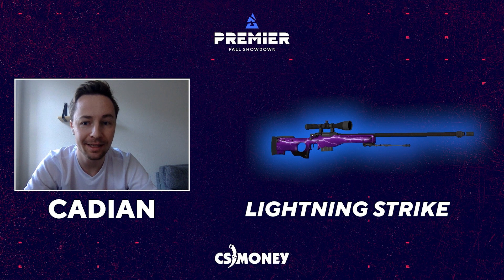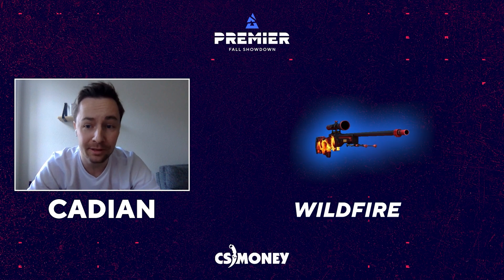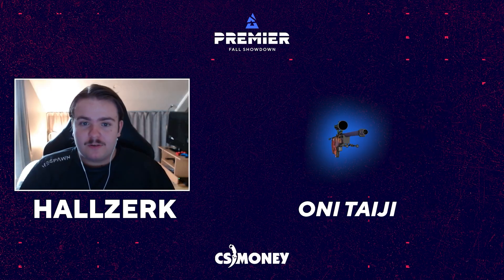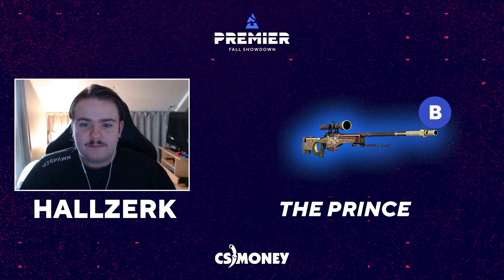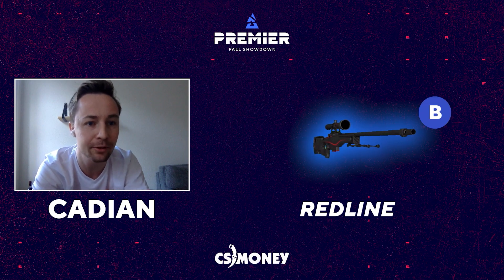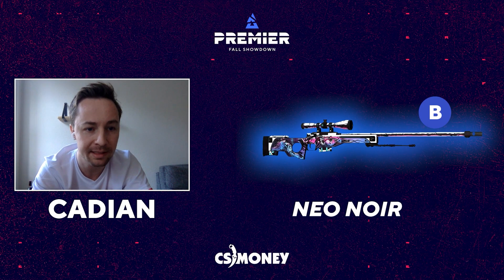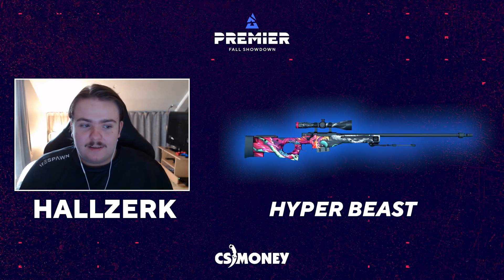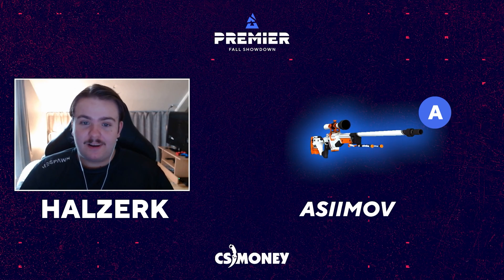This Skin is my BABY! 😍 - Skin Tier List: AWP #2 feat. cadiaN & hallzerk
Which CS:GO AWP skins are the very best? We've asked Heroic cadiaN and Dignitas hallzerk to rate them from S to F Tier! 🧐

The CS:GO AWP skins being rated are:
- Lightning Strike AWP skin
- Wildfire AWP skin
- Oni Taiji skin
- The Prince AWP skin
- Redline AWP skin
- Silk Tiger skin
- Neo Noir AWP skin
- Hyper Beast AWP skin
- Fade AWP skin
- Asiimov skin

This is BLAST Premier, the YouTube channel dedicated to bringing you the very best in competitive CSGO matchplay!

We’ll be streaming live from our CSGO tournaments around the world, featuring the world’s elite CSGO teams. Can’t catch it live? Don’t worry we’ll also be bringing you the best CSGO highlights and clips from our tournaments.

About Counter-Strike: Global Offensive:
Counter-Strike: Global Offensive (CS: GO) expands upon the team-based action gameplay that it pioneered when it was launched 19 years ago.

"Counter-Strike took the gaming industry by surprise when the unlikely MOD became the most played online PC action game in the world almost immediately after its release in August 1999," said Doug Lombardi at Valve. "For the past 12 years, it has continued to be one of the most-played games in the world, headline competitive gaming tournaments and selling over 25 million units worldwide across the franchise. CS: GO promises to expand on CS' award-winning gameplay and deliver it to gamers on the PC as well as the next gen consoles and the Mac."

The CS:GO esports scene is one of the biggest and most popular of them all, and have been for over 20 years! For CS:GO, BLAST Premier are dedicated to bringing you the most exciting and enjoyable viewing experience that the pro Counter Strike scene has to offer! 💥